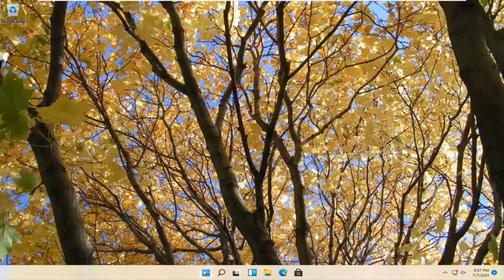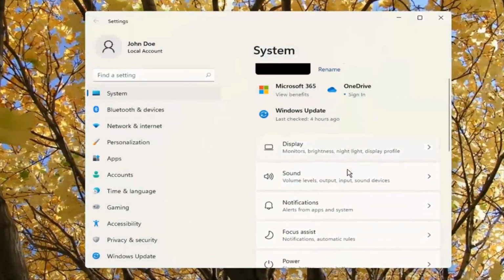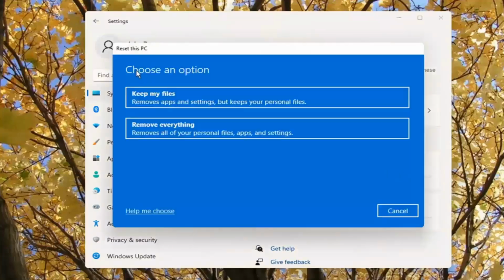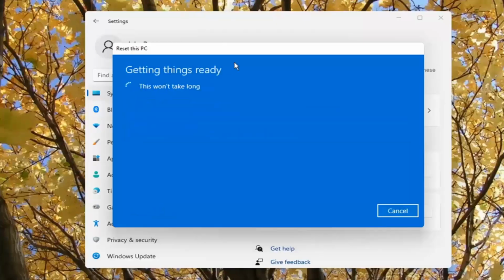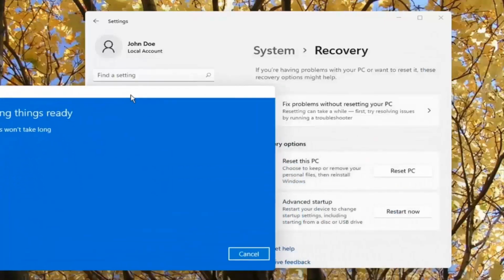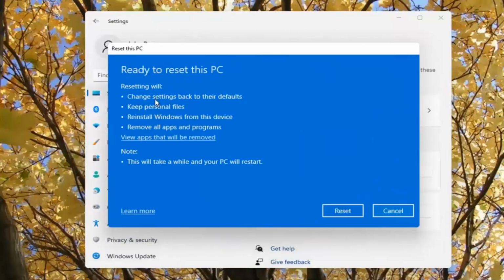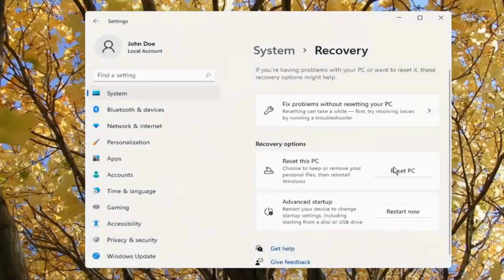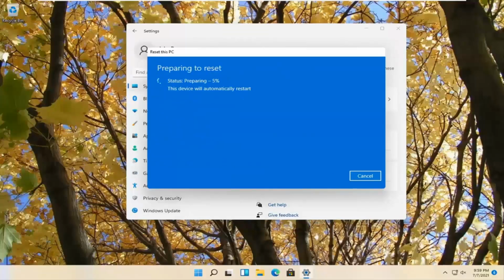How To Factory Reset Acer Swift X [Walkthrough]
If you're looking for information about how to factory reset an Acer Swift X laptop, this tutorial provides a clear overview of the reset process and its purpose. A factory reset can be useful for addressing software-related issues, restoring system performance, or preparing the laptop for a different user. This video focuses specifically on the Acer Swift X and explains the topic in an easy-to-understand format. It is intended for users researching Acer laptop recovery and reset options.

This Acer Swift X factory reset walkthrough covers an important topic for users who want to restore their laptop to its original settings. It discusses common situations where a factory reset may be considered without explaining the actual procedure or recovery steps. Whether you're troubleshooting system performance, addressing software concerns, or preparing the device for a fresh start, this tutorial provides helpful context. Acer Swift X owners researching Windows recovery and reset features will find this video informative and relevant.